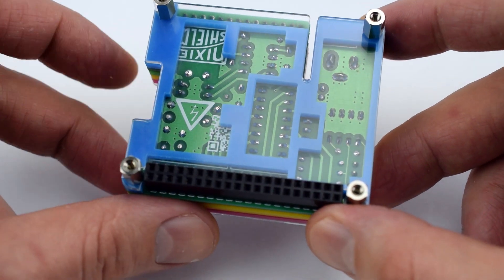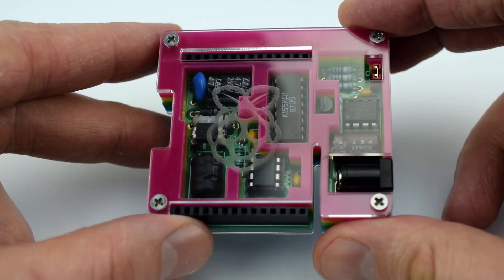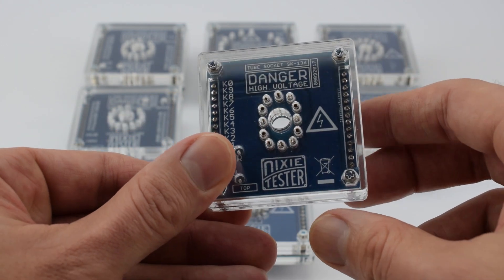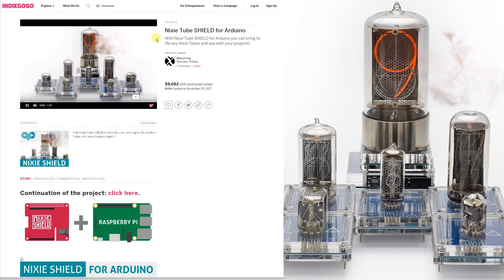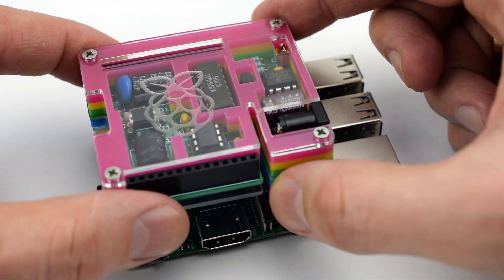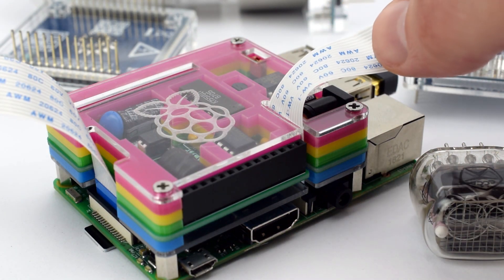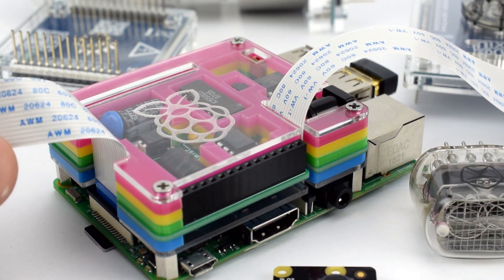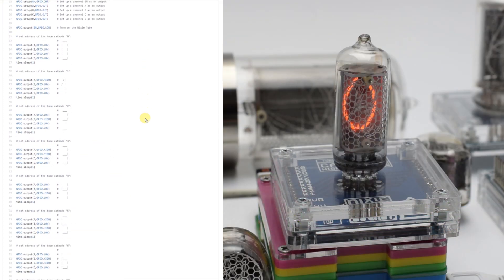Nixie Tube SHIELD - HAT for Raspberry Pi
The Nixie Shield / Hat is a modular circuit board that piggyback onto your Raspberry Pi to install it with extra functionality. The Shield was designed according to Raspberry Pi HAT specification. The Nixie Shield allows an Raspberry Pi board to connect any nixie tube you want to use in your projects. The Hat is compatible with Raspberry Pi: 1B+, 2B, 3B, ZERO, ZERO W.